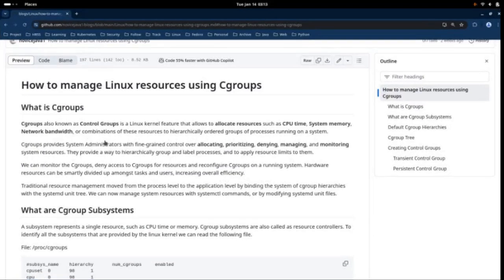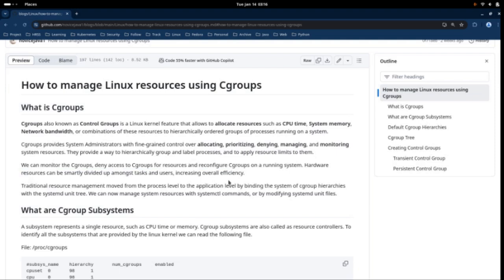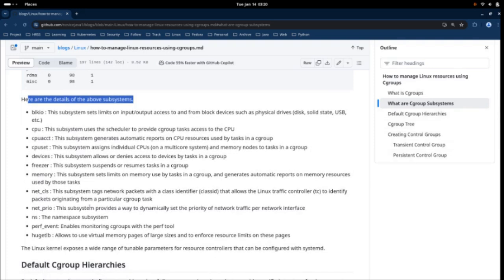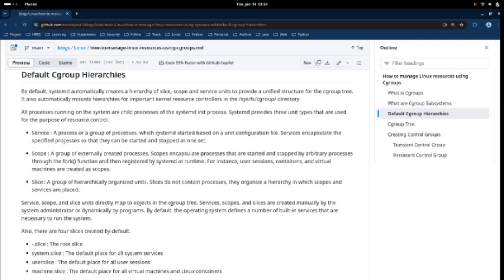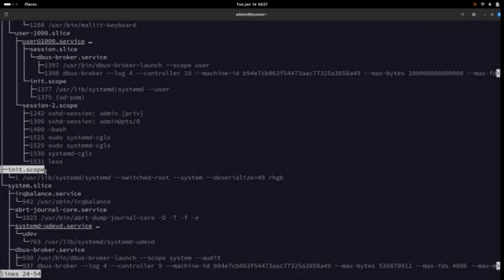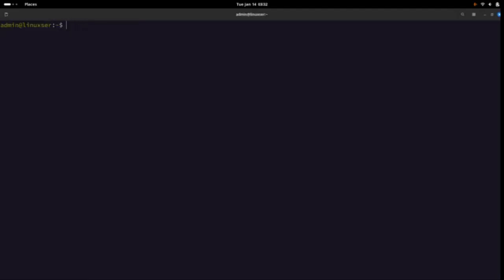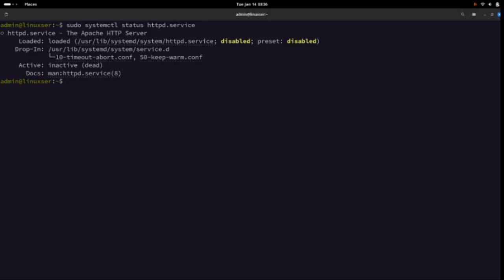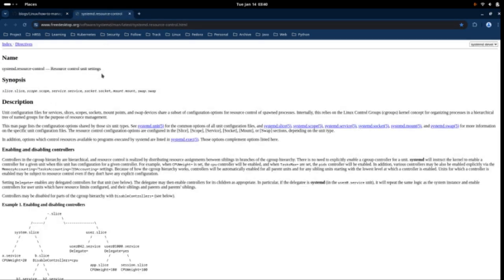How to manage Linux resources using Cgroups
Here in this video we will try to understand about Linux Cgroups feature and use this feature to limit resources on a process.